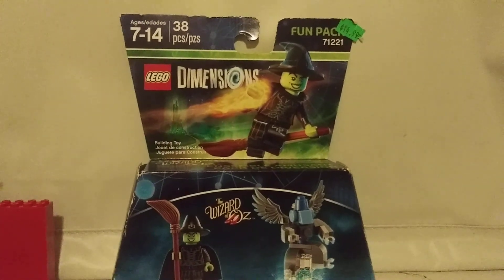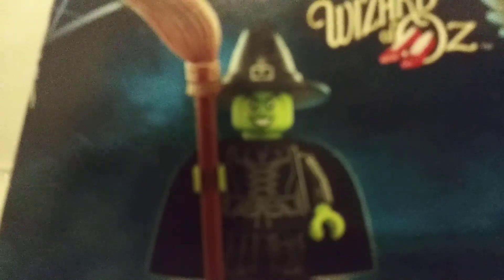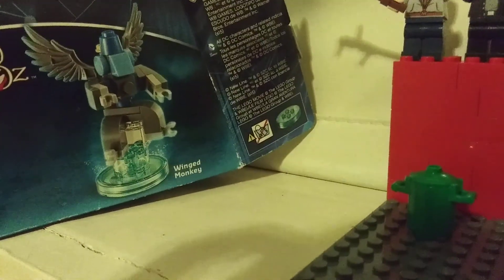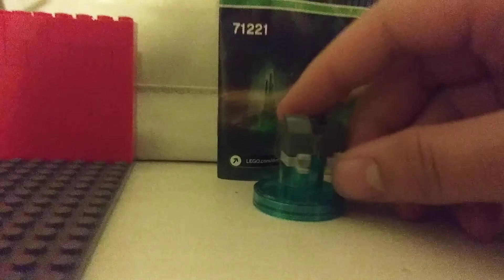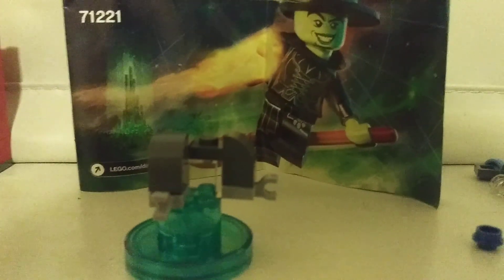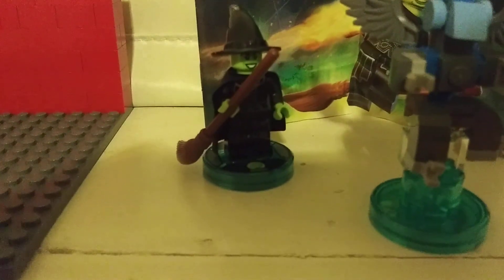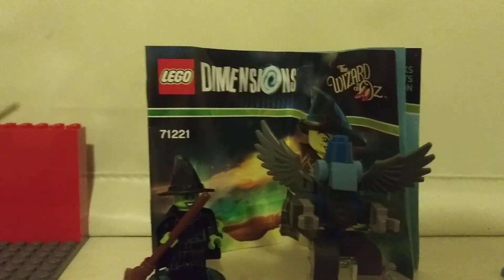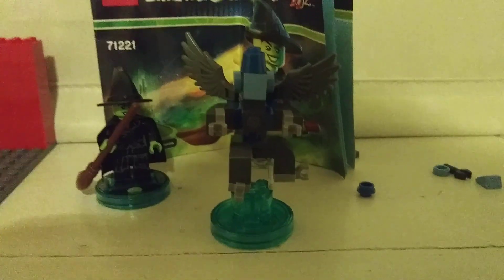lego 71221 review